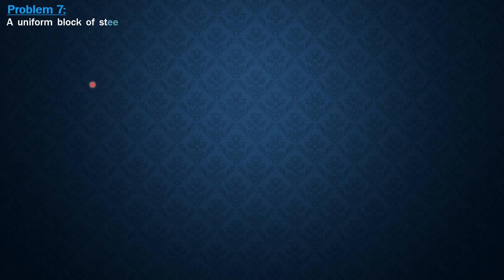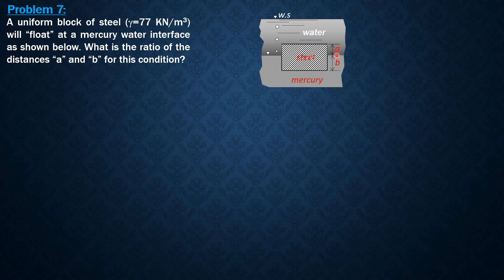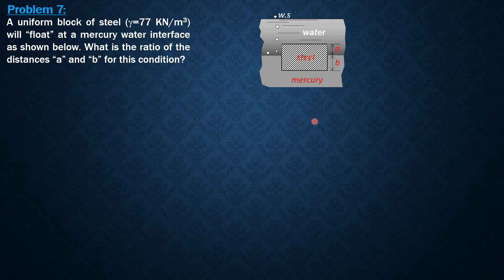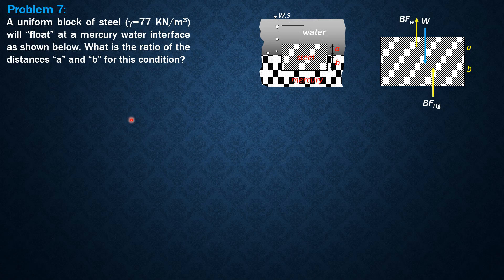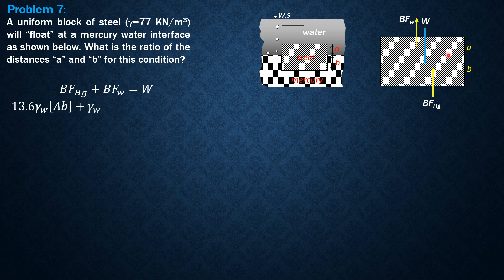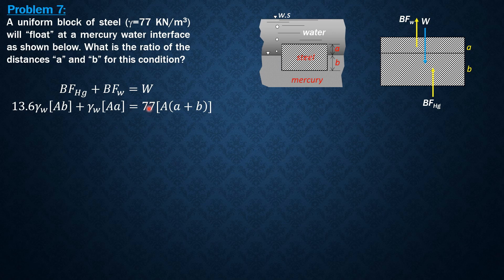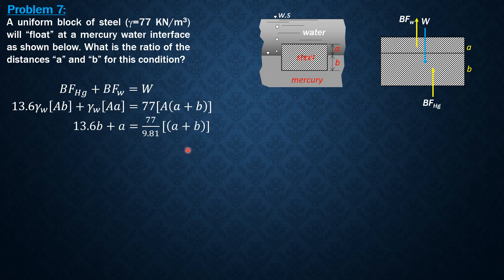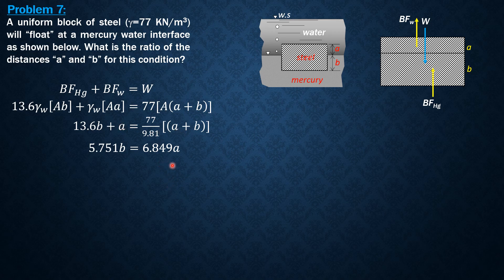BUOYANCY, Example 7